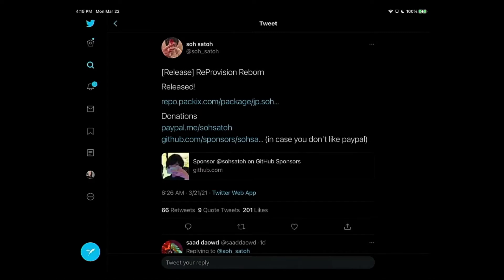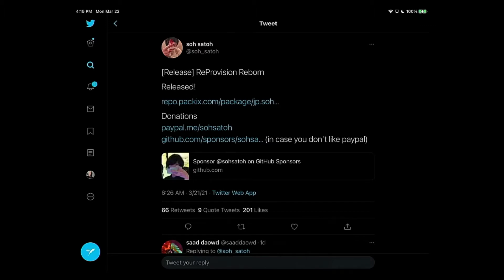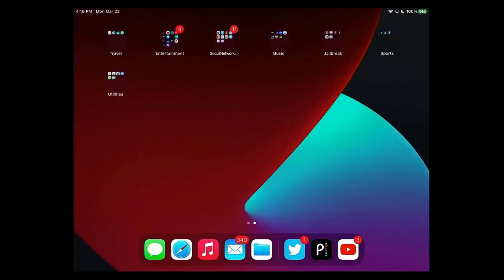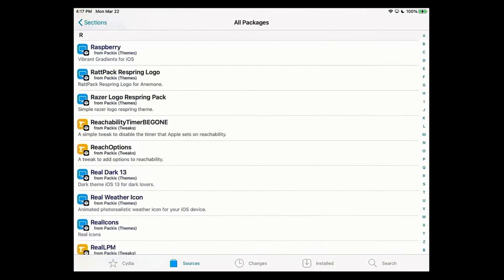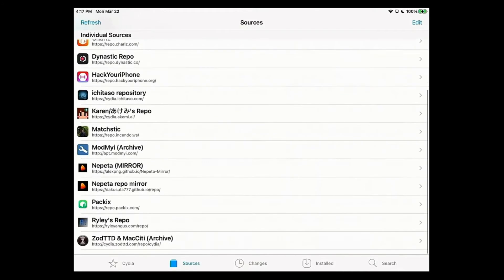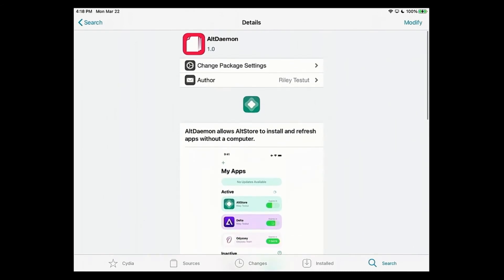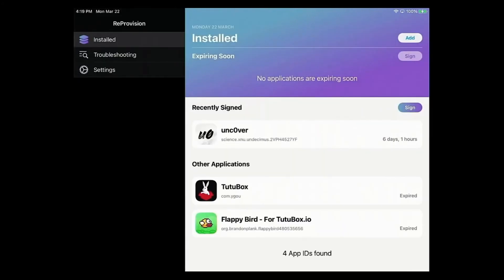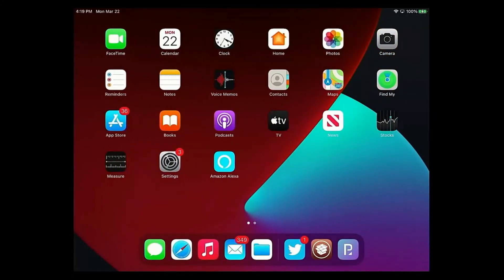ReProvision Has Been Updated For iOS 14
Packix Repo